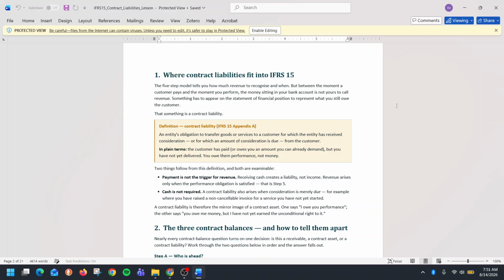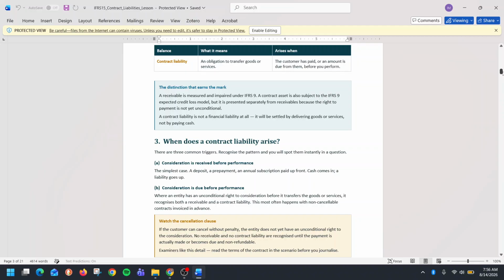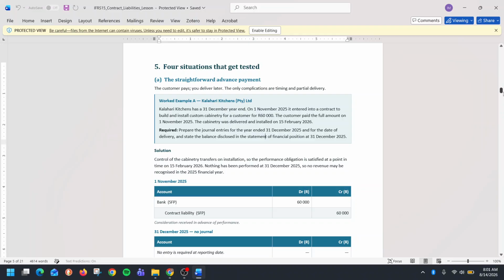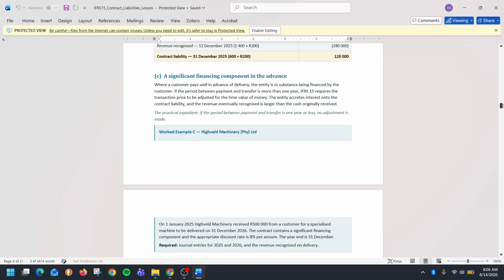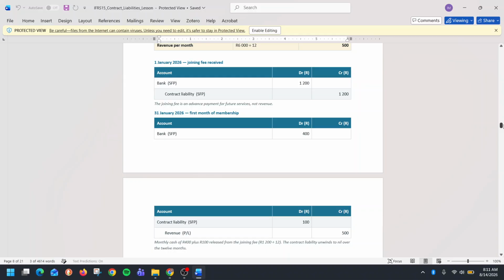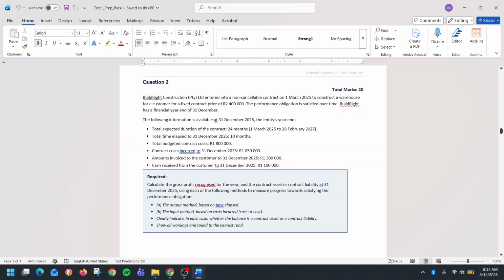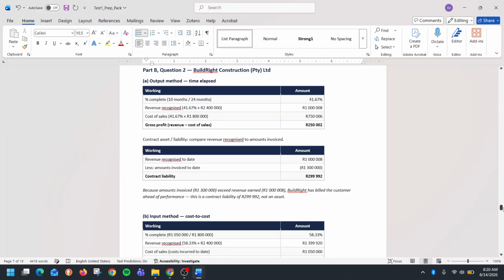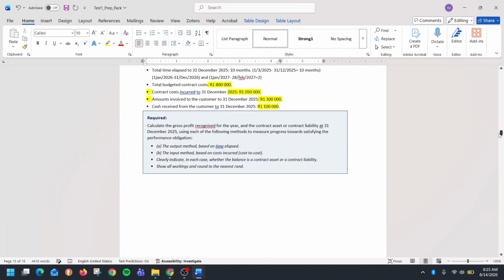IFRS 15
IFRS 15 - contract liability , contract assets and trade receivable